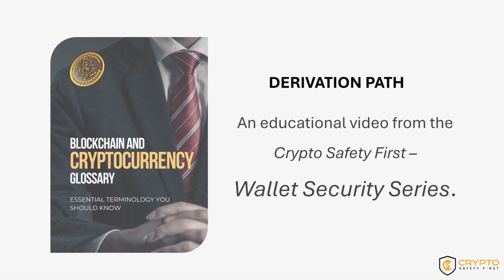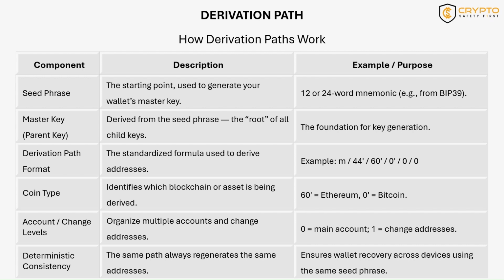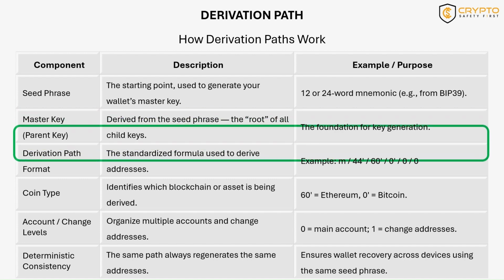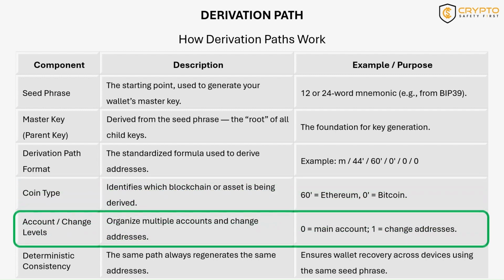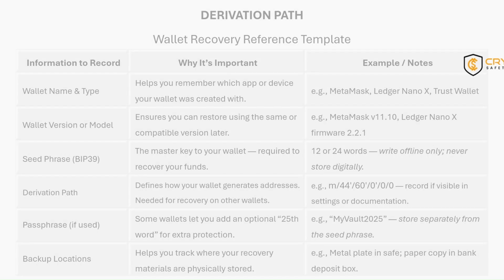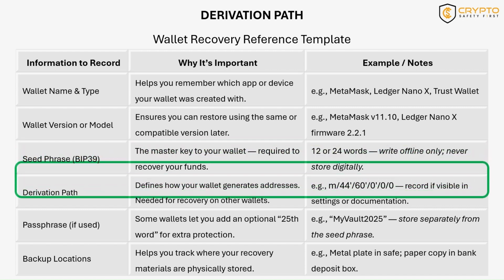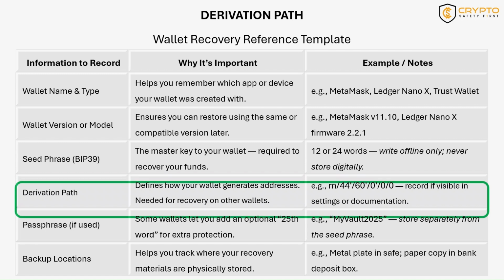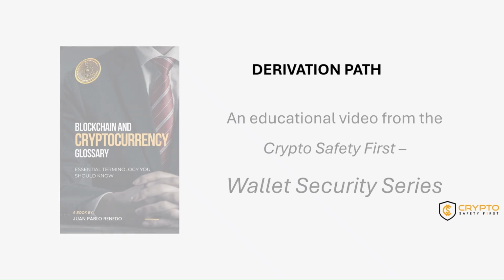Derivation Path Explained — The Hidden Map Behind Your Crypto Wallet | Wallet Security Series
Welcome back to the Wallet Security Series — a collection of short, focused videos to help you understand and protect your crypto and Web3 wallets.

In this episode, we uncover one of the hidden foundations of every crypto wallet — the Derivation Path.
A derivation path is the structured formula your wallet uses to generate every key and address from a single seed phrase.
It’s like a digital blueprint — ensuring your wallet can always rebuild the same accounts and addresses on any compatible device.

Understanding derivation paths is essential for wallet recovery, cross-platform compatibility, and avoiding loss of access to your funds.
It’s the hidden map that keeps your wallet organized — and your assets exactly where they belong.

• What a derivation path is and how it structures your wallet
• How wallets use seed phrases to generate all your addresses
• Why standardized paths (BIP32, BIP44, BIP84) matter for recovery
• How different wallets handle paths for Bitcoin, Ethereum, and other chains
• The critical details you should record for full wallet recovery
• Simple steps to ensure your wallet remains restorable anywhere

💡 Highlights

🔑 Seed Phrase: The foundation of your wallet — your master key
🧠 Master Key: Derived from the seed phrase, generating all future addresses
🧩 Derivation Path Formula: A standardized roadmap (like m/44'/60'/0'/0/0) that tells your wallet where to look for your accounts
🌐 Coin Type: Identifies the blockchain, e.g. Bitcoin (0’) or Ethereum (60’)
🔁 Account & Change Levels: Organize multiple accounts and transactions under one seed
🔒 Deterministic Consistency: The same seed + path = the same wallet, every time

🧰 Best Practices

• Use standard derivation paths — non-standard paths may not restore properly on other wallets
• Record the derivation path if visible in your wallet’s settings or documentation
• Avoid manual edits — changing paths can make wallets unrecoverable
• Verify compatibility before restoring a seed on a new platform
• Test your recovery using small amounts before moving major funds
• Keep your seed phrase offline — all derivation paths depend on it
• Note key details like wallet name, version, and creation date for future reference

Recording this information securely ensures you can always recover your assets — even years later, across new apps, devices, or blockchains.

To test what you’ve learned, visit CryptoSafetyFirst.com
and take our short quiz on wallet recovery and derivation standards.

Explore The Three-Wallet Model™ — your guide to structuring crypto safely for daily use, active trading, and long-term storage.

Stay informed. Stay secure. Stay in control — and help others stay safe too.